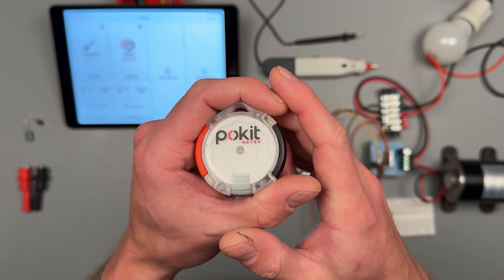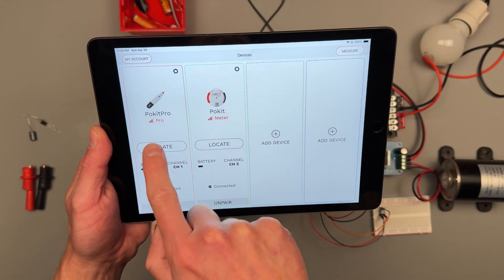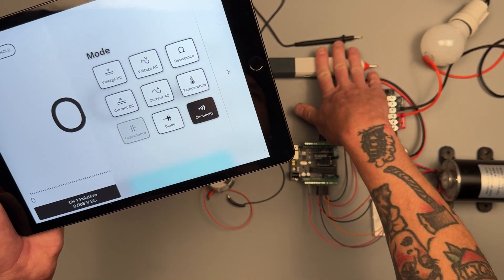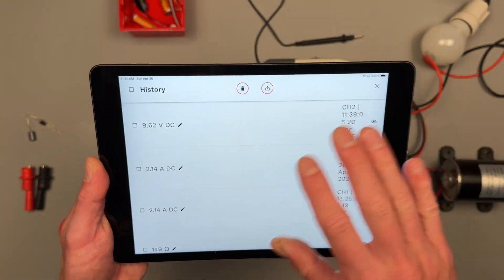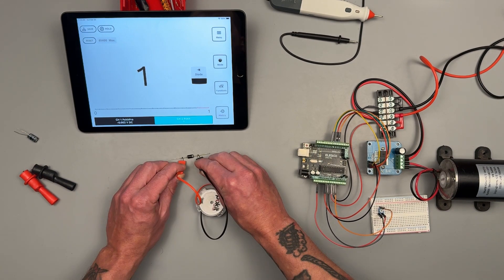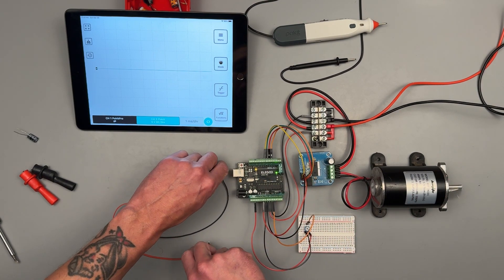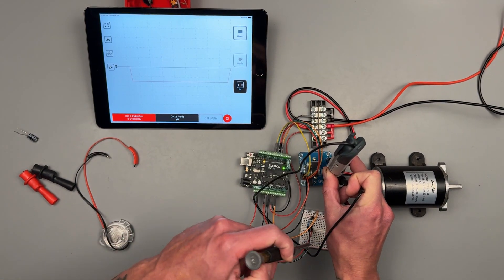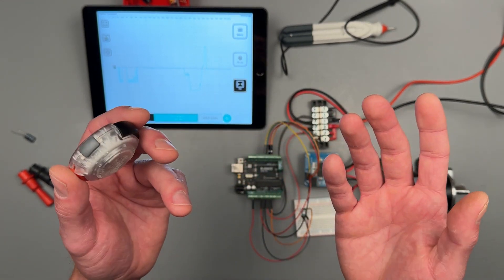🔌🔬 Pokit Meter Review & Tutorial: The World's Smallest Multimeter & Oscilloscope! 📱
Recommended Upgrades: 🔌 Better Leads (Silicone) 🔋 Spare Fuses (You'll need these - fits most meters) 🧲 Magnetic Hanger

Hey everyone, and welcome back to another adventure in the garage!

In this video, we're diving deep into the amazing Pokit Meter! This tiny but mighty device is a full-featured multimeter and oscilloscope that connects right to your phone, putting professional-grade testing power into your pocket. We'll show you exactly how to set it up, use its core functions, and compare its performance to the popular Pokit Pro.

Get ready to see if this is the ultimate tool for your DIY electronics, automotive work, or professional bench!

What's Covered in This Tutorial:
We break down the Pokit Meter's features and walk you through the app-based operation:

Size & Design Overview 🤏: A close look at the physical unit, its retractable leads, and just how small this device really is! [00:42]

Crucial Safety Limits ⚠️: We outline the maximum voltage (60V) and current (2A) ratings for safe operation. [00:36]

App Interface & Setup 🎨: Learn how to connect the Pokit Meter to the mobile app and customize your trace colors for better visibility. [01:14]

Multimeter Functions 🔋: Step-by-step demonstrations on measuring:

DC Voltage

AC Voltage

Resistance

Diode Test & Continuity Check (Note on the app-only tone!)

See all measurements starting at: [03:12:00]

Oscilloscope Demonstration 📉: How to capture a pulse width modulated (PWM) waveform, adjust scaling, and save your captures. [05:32:00]

Data Logger 📈: Setting up the Pokit Meter for long-term monitoring to track changes in voltage over time. [07:12:00]

Pocket Pro Comparison 🔄: We show you how the app manages being linked with both the Pokit Meter and the Pokit Pro at the same time! [01:48]

Don't Forget!
If you found this tutorial helpful, please give it a thumbs up 👍, subscribe to the Maddox Mechanic channel for more hands-on content, and hit that notification bell 🔔 so you don't miss our next garage adventure!

Did this help you decide if the Pokit Meter is the right tool for your bench? 👇

Keywords for Search: Pokit Meter tutorial, how to use Pokit Meter, Pokit Meter review, smallest multimeter, mobile oscilloscope, electronics testing tools, Pokit Pro comparison, DC voltage test, AC voltage measurement, resistance test, continuity check, pocket size DMM, smartphone multimeter.